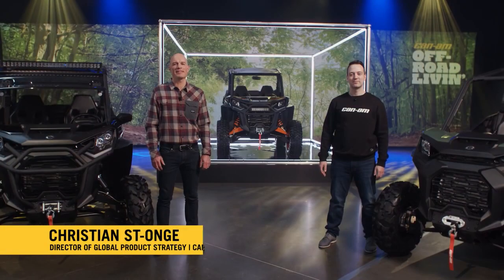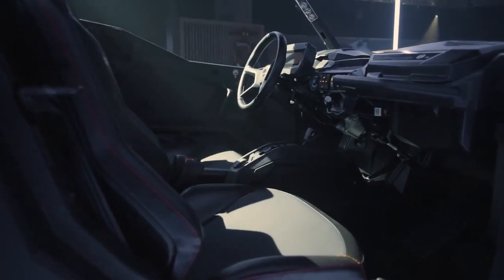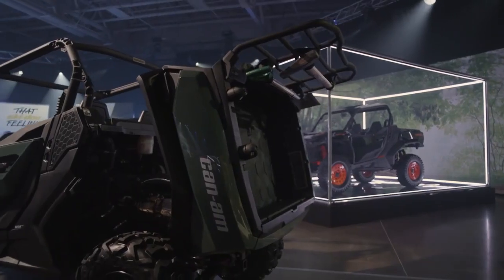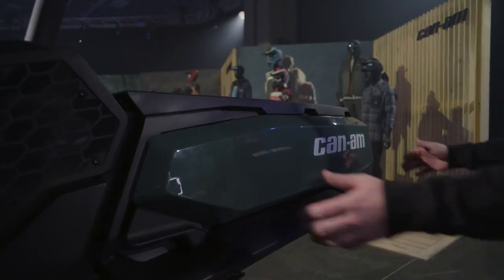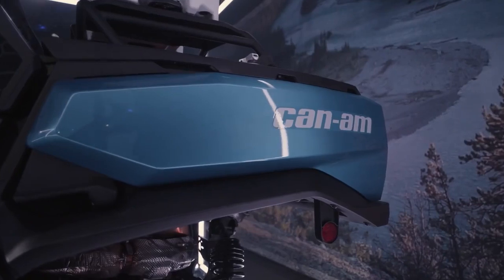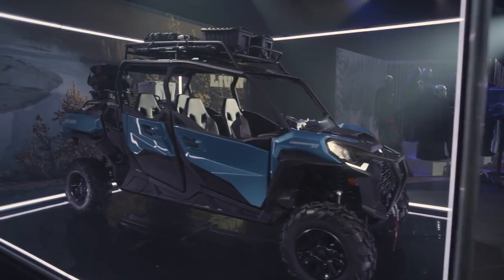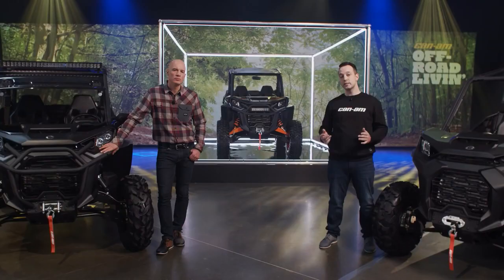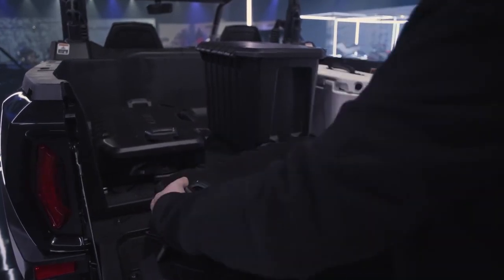Features and Benefits of the ALL NEW can-am Commander 2 & 4 seater!